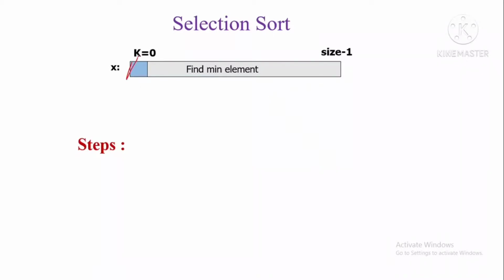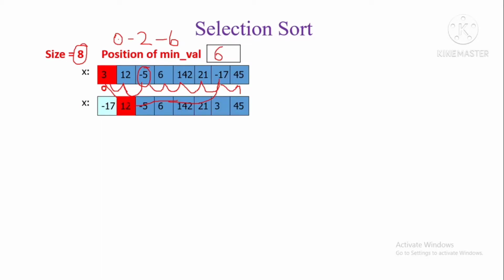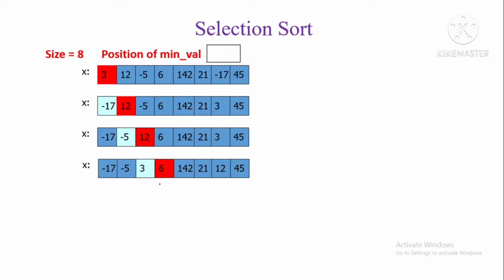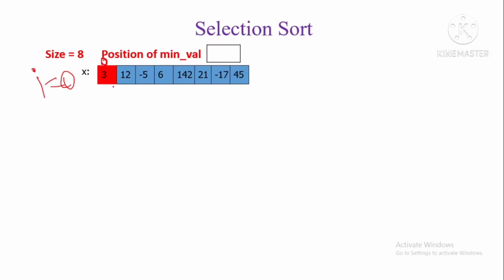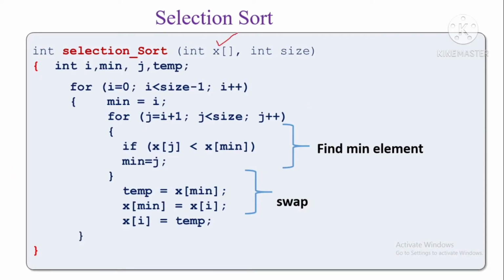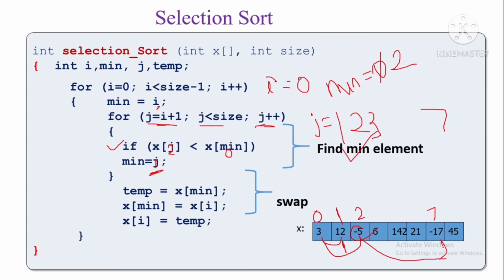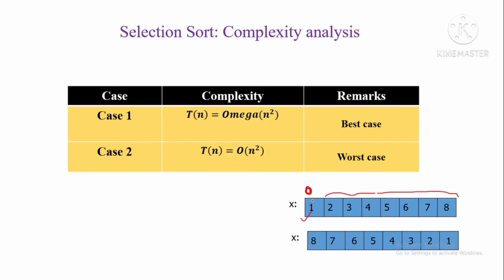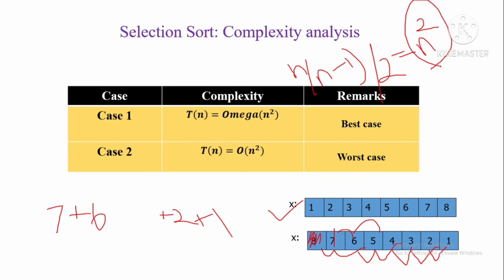Selection Sort Algorithm with time complexity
with time complexity